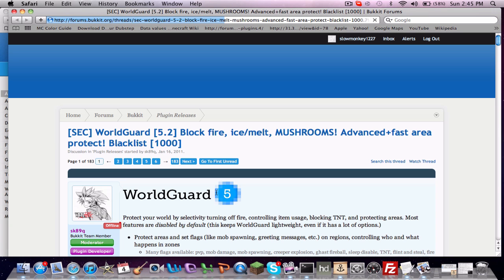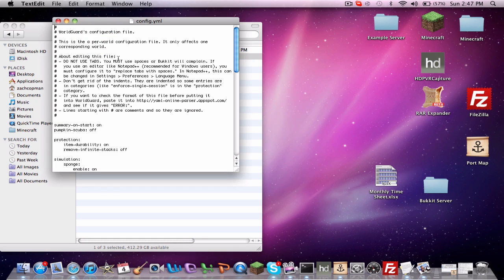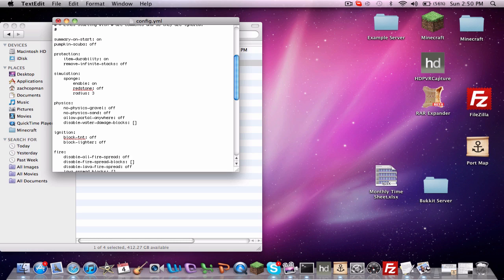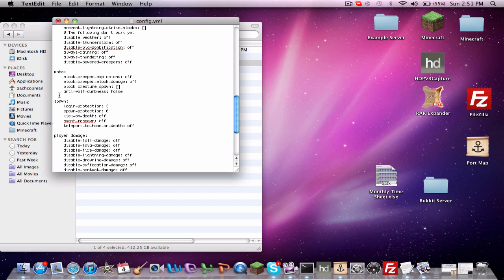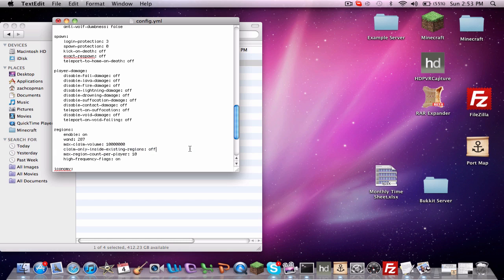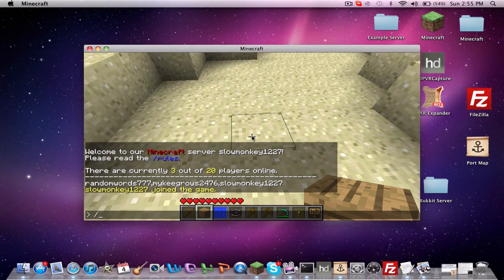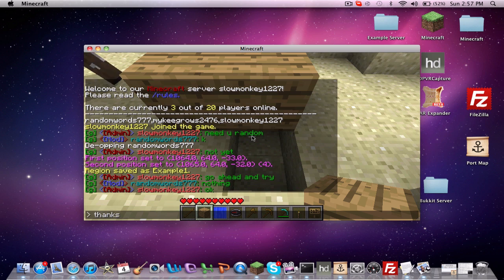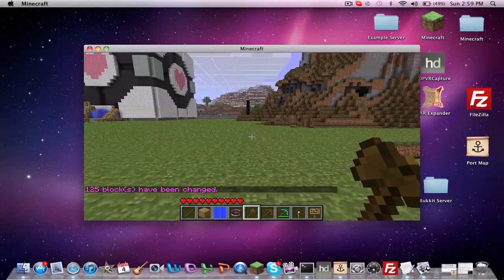WorldGuard (5.2.2) & WorldEdit (4.6) Tutorial for Minecraft 1.7.3! [Part1- WorldGuard]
This is a tutorial on WorldGuard and WorldEdit. It will be broken up into two parts, WorldGuard today, WorldEdit tomorrow. Please watch the whole video as it will benefit you if you do. Thanks!